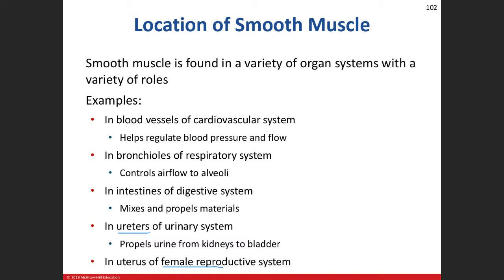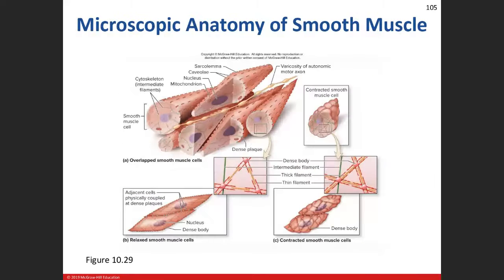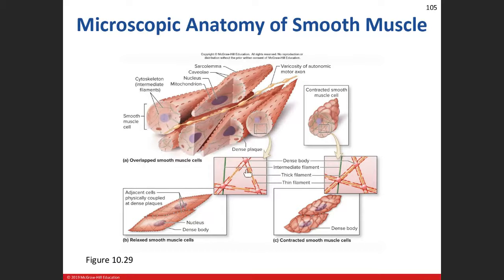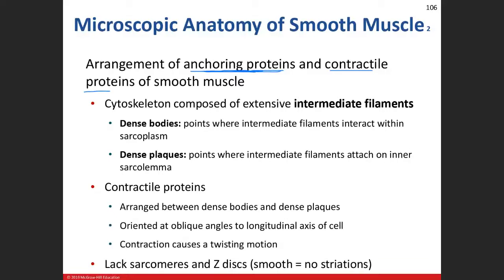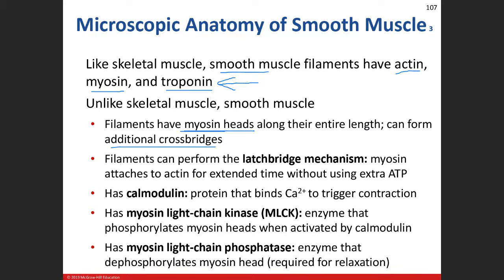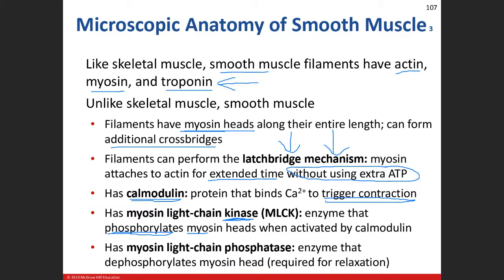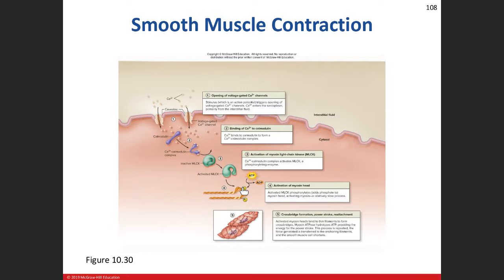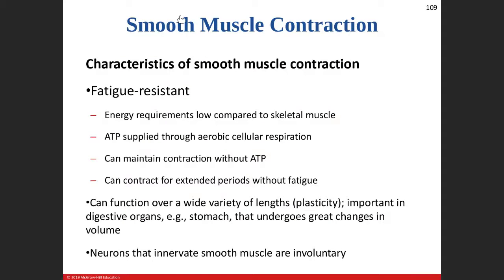Day 18: Muscular System Chapter 10 Lecture 03/11/21 Part 4